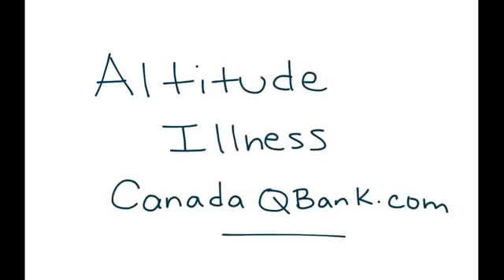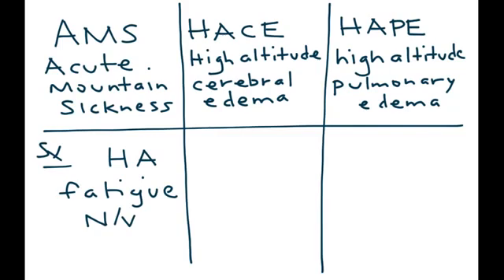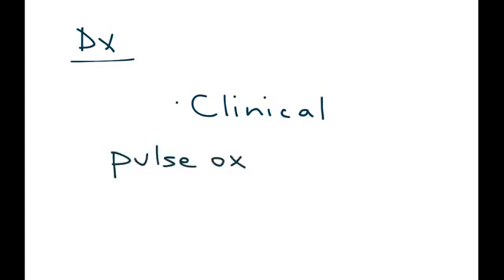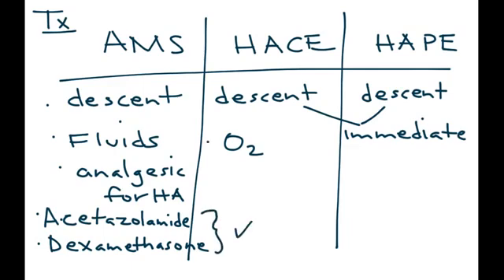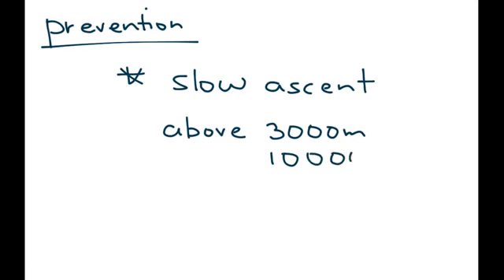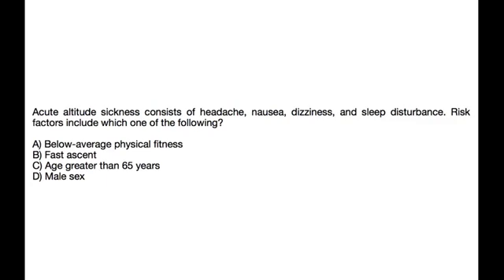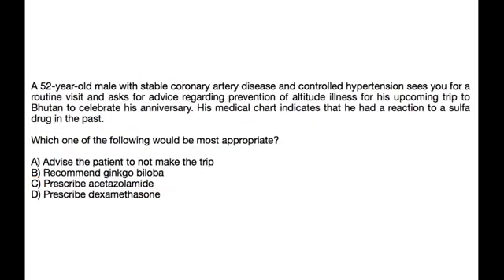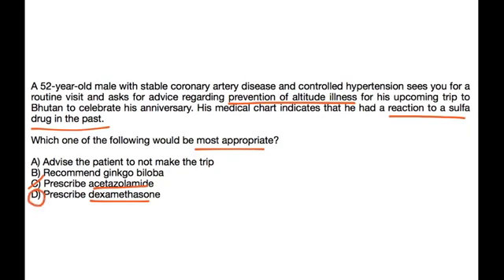Altitude Illness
CanadaQBank.com